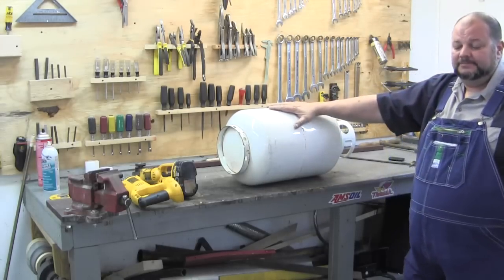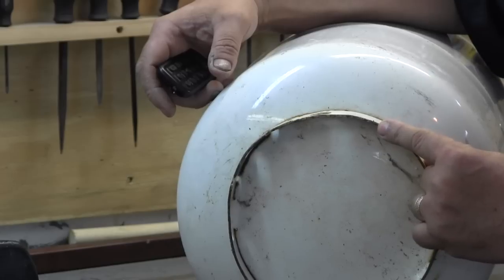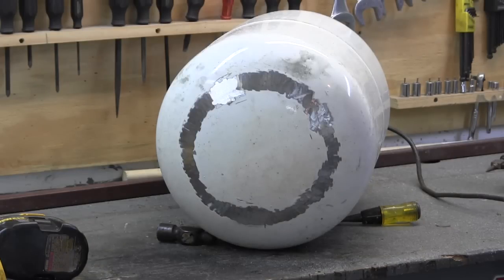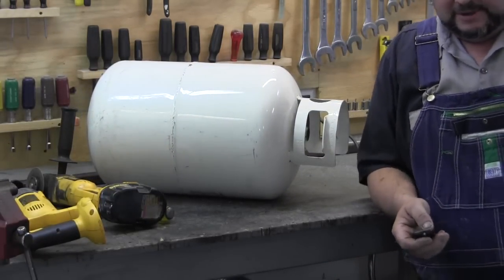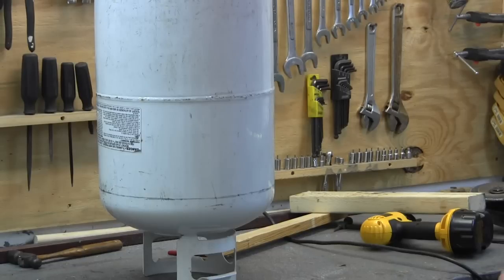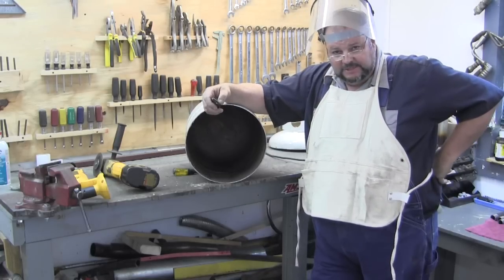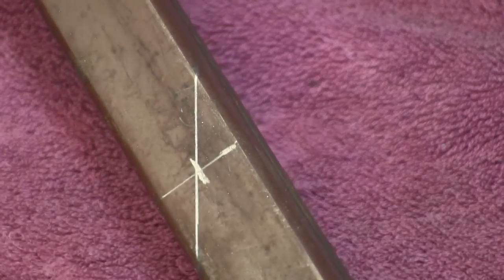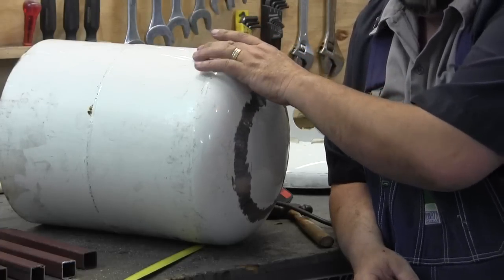How to build a propane tank rocket stove 1/3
How to make a rocket stove from a propane tank. Propane tank wood stove.